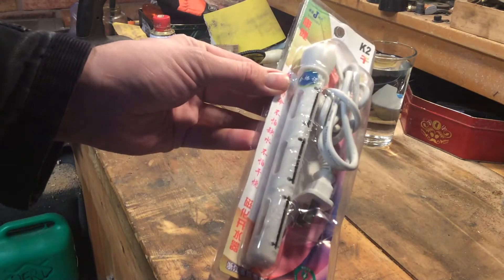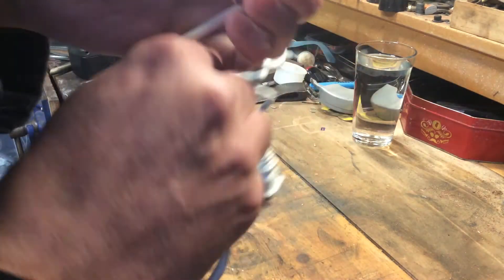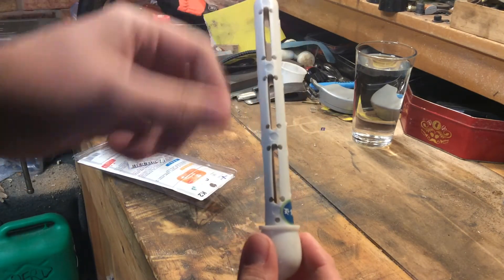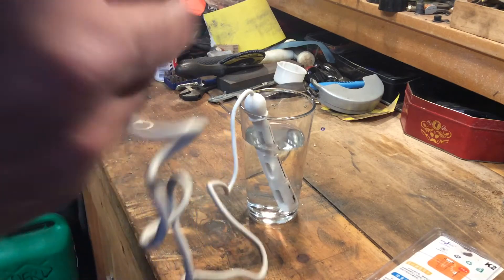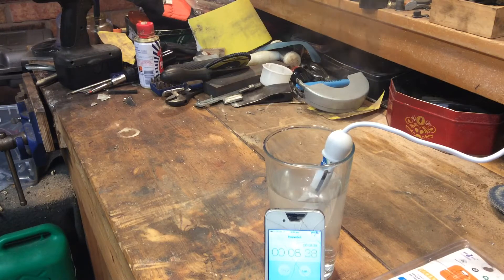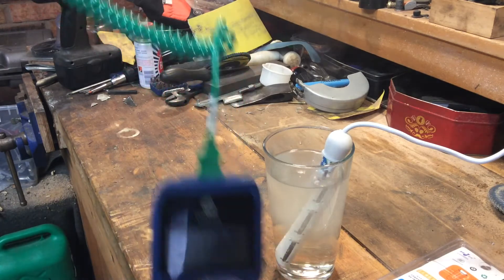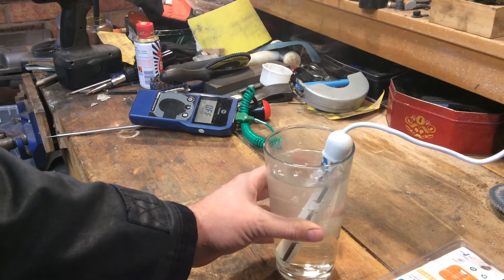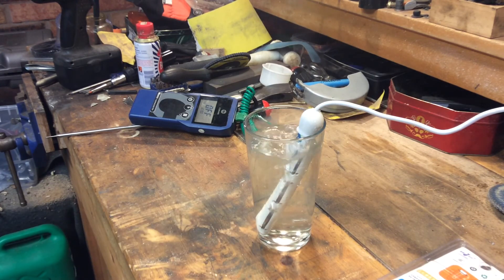Lethal Chinese water boiler.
Quick experiment to see if a 99p Chinese water boiler is effective and not too lethal.